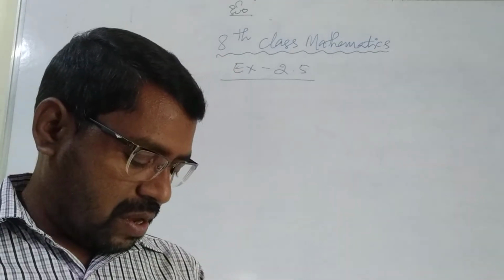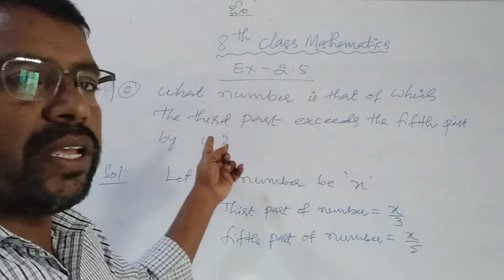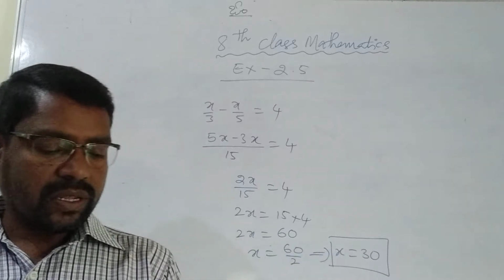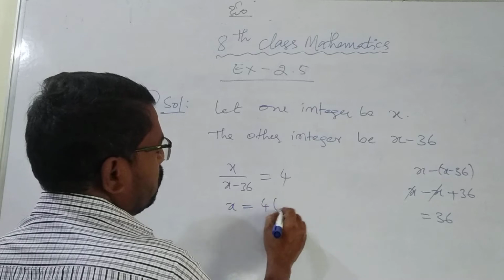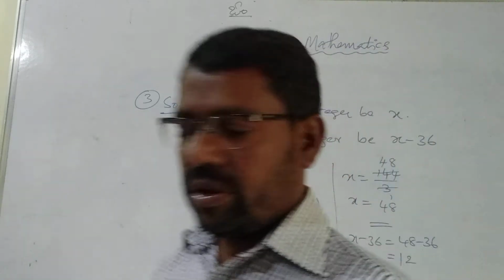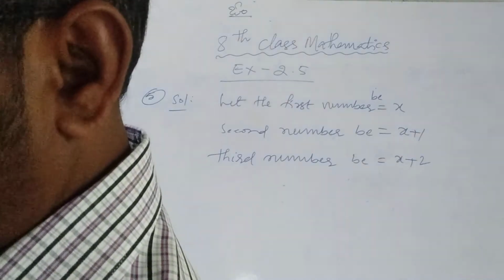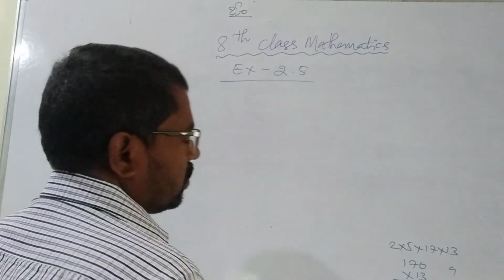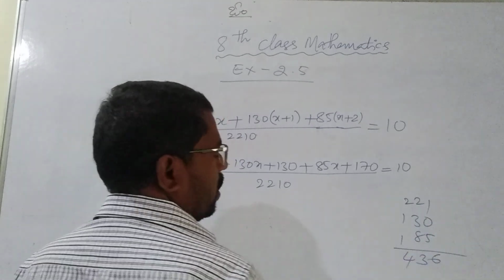8th Maths linear equations ex 2.5 continue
linear equations ex 2.5 continue